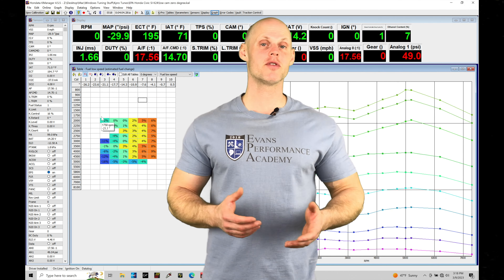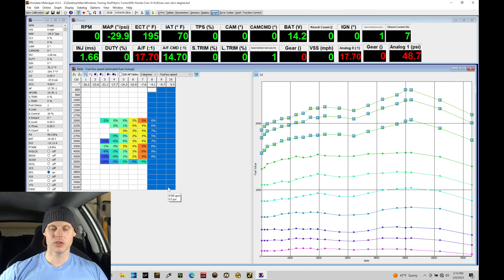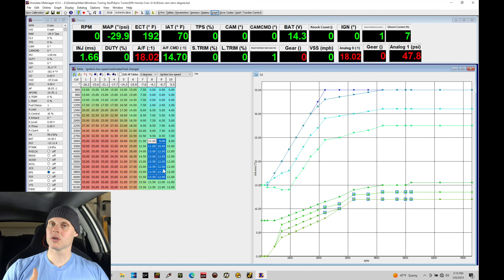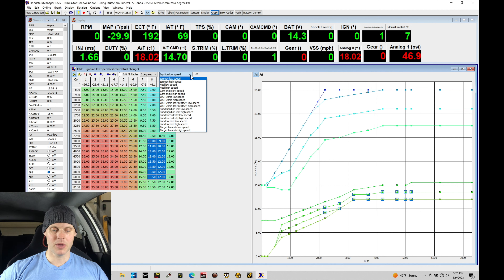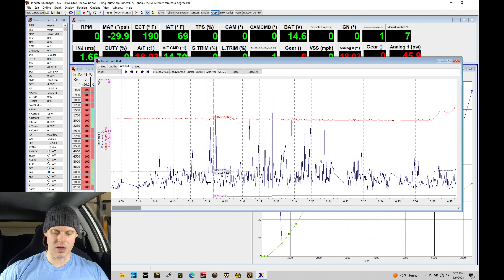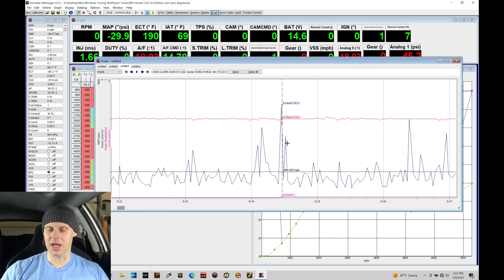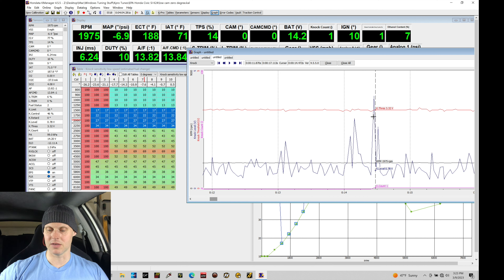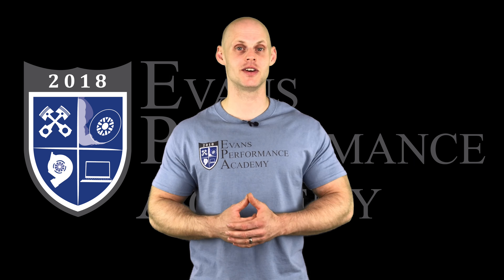Hondata Kpro Live Training: Flex Fuel NA K24 Part 3 | Evans Performance Academy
Hondata Kpro Live Training: Flex Fuel NA K24 Part 3 breaks down the calibration process for tuning WOT fuel / spark timing on a high compression K24 engine based around low cam 0 degree VTC.